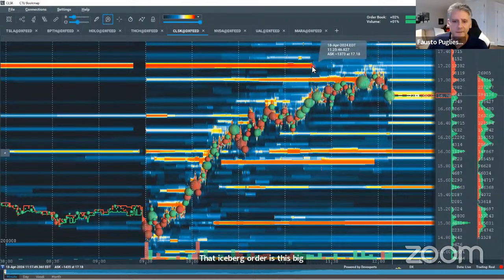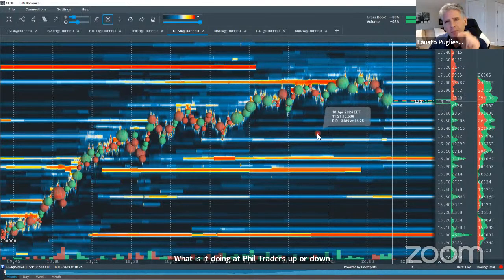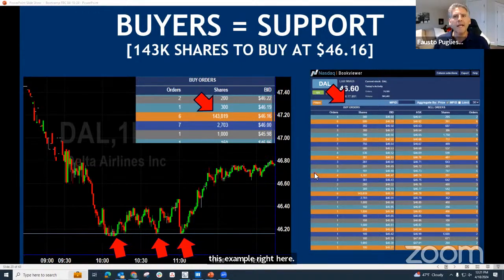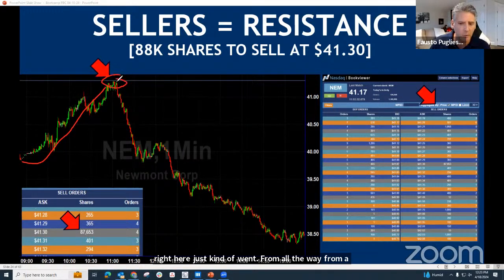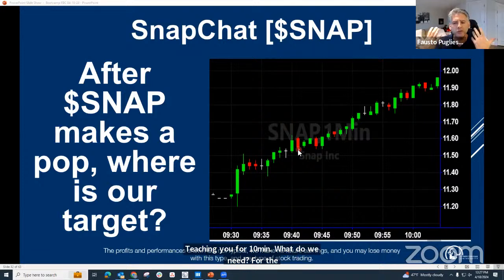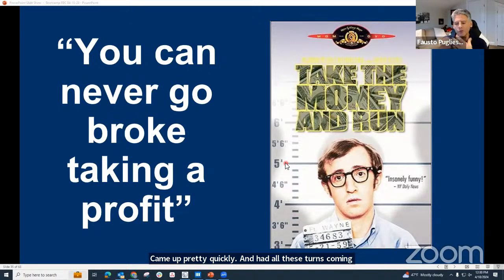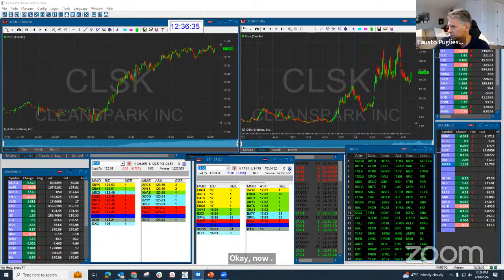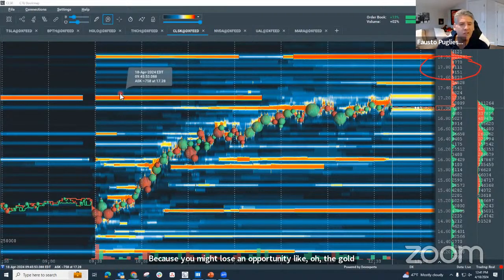Fausto Pugliese's Tape Reading & Market Depth Class | April 18, 2024